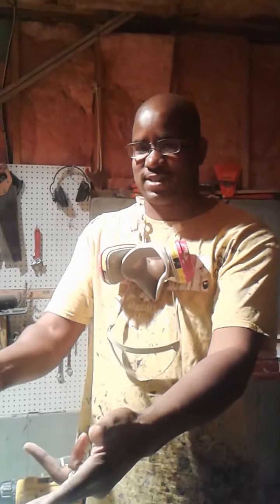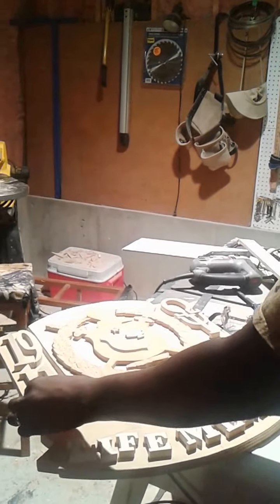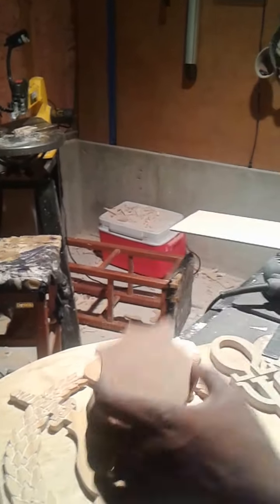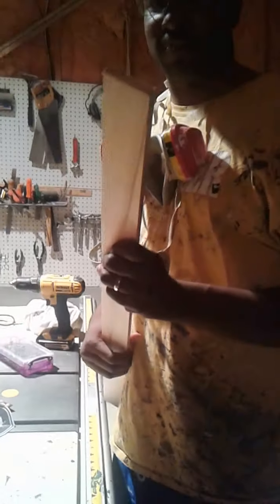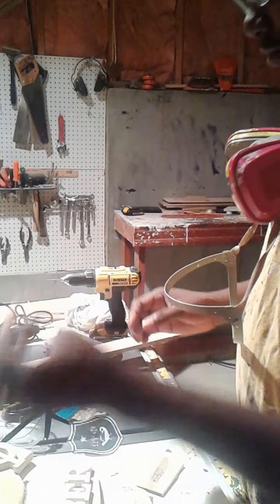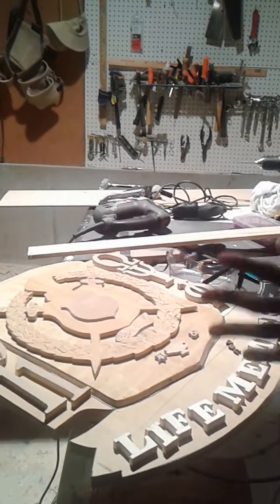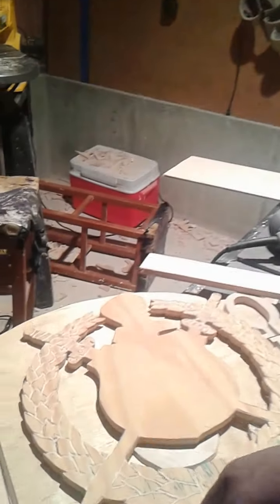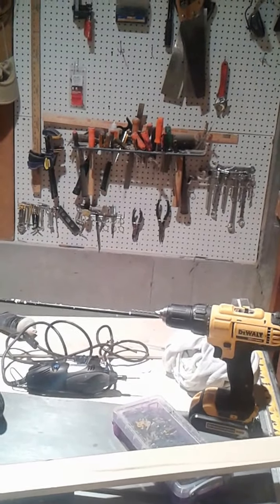Making of Omega Psi Phi Fraternity Life Member Plaque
Wood Iz Good is a company that makes Fraternity and Sorority art